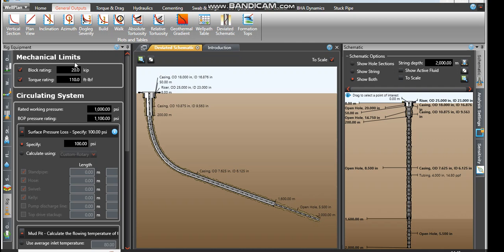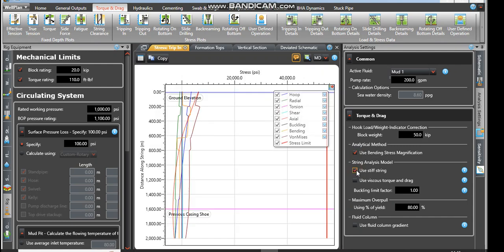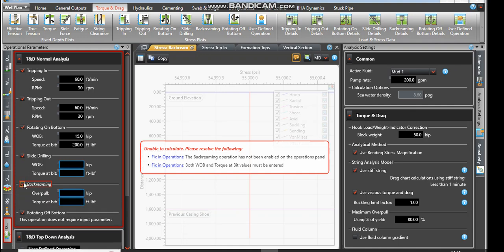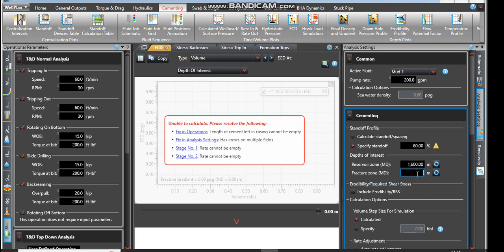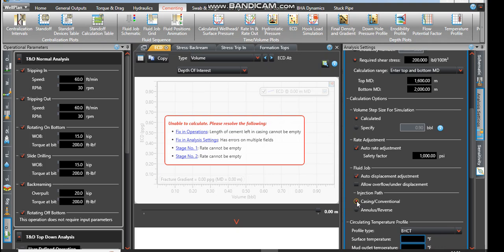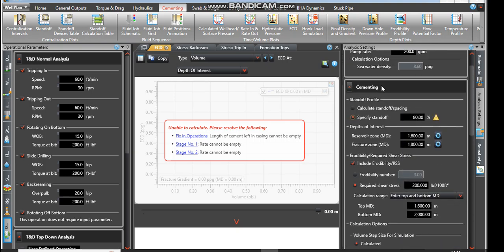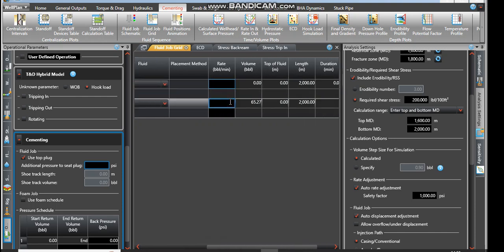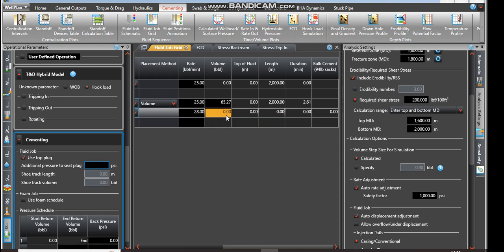Wellplan Tutorial 5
Well Plan – Halliburton Landmark Software
Well Plan is a drilling engineering and well planning module in Halliburton’s Landmark suite. It is used to design, simulate, and optimize wellbore trajectories, hydraulics, and operational efficiency for safe and cost-effective drilling operations..